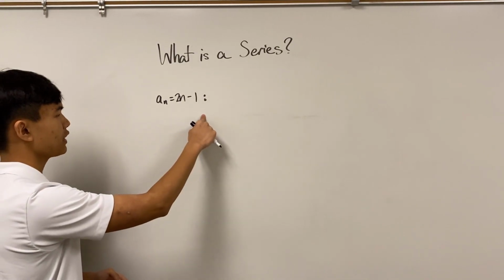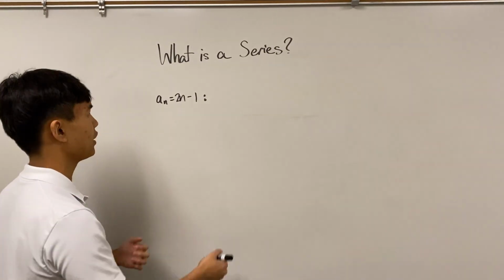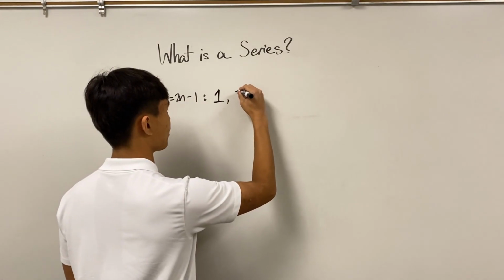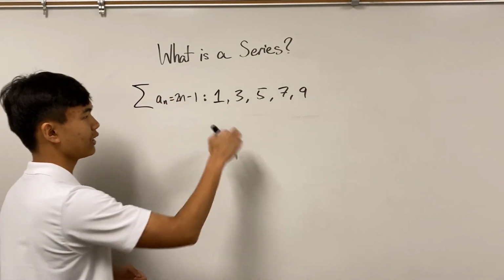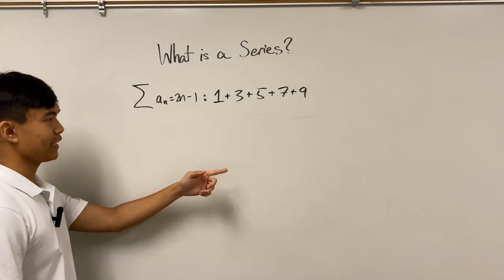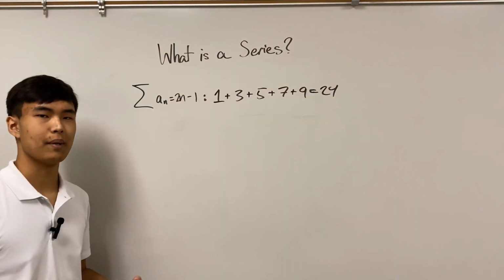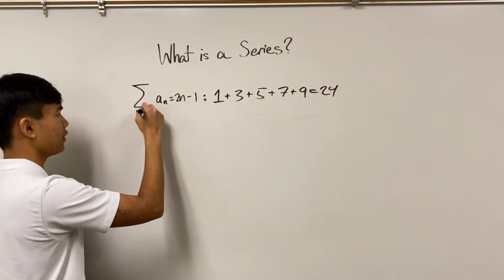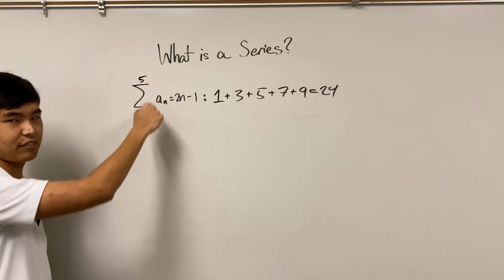What is an Infinite Series?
An introduction to series. Starts with the infinite sequence and shows the development to infinite series.